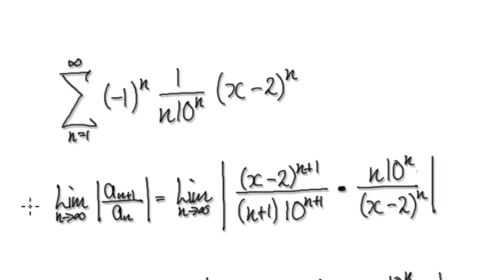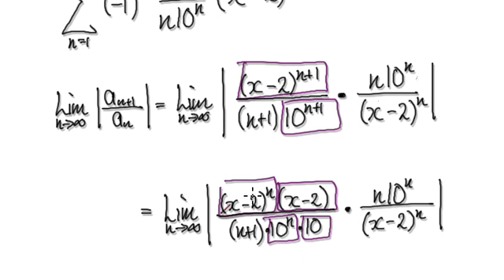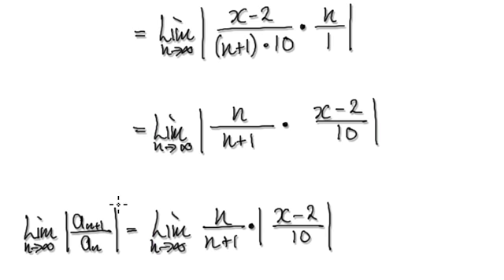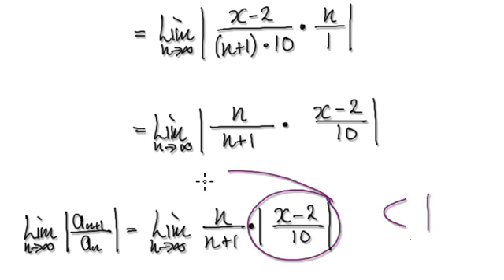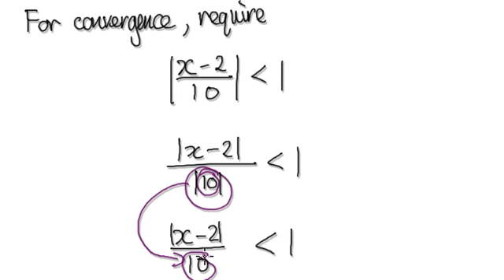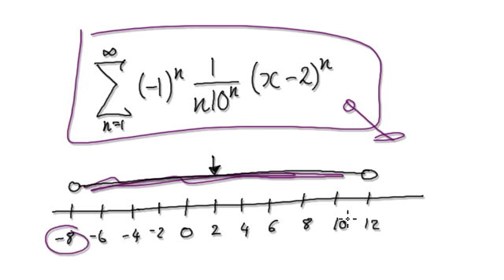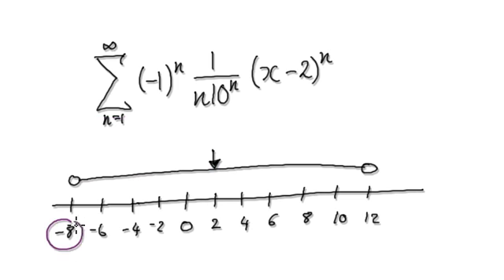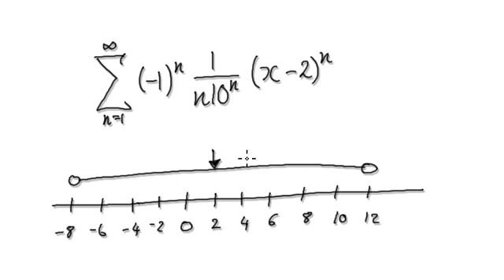Video 2724 - Power series, Interval of convergence, (-1)^n*1/n10^n(x-2)^n - Practice(1/2)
Power series, Interval of convergence, (-1)^n*1/n10^n(x-2)^n